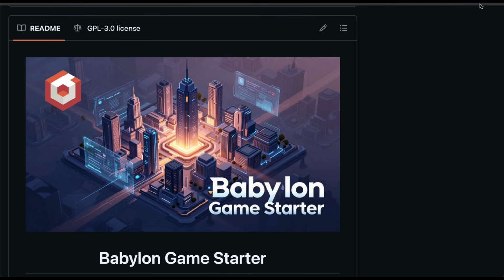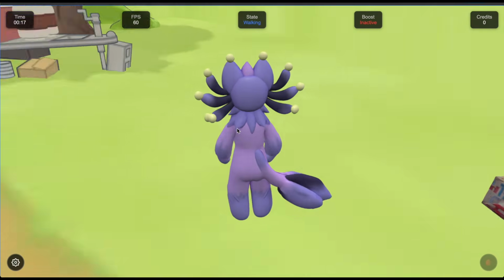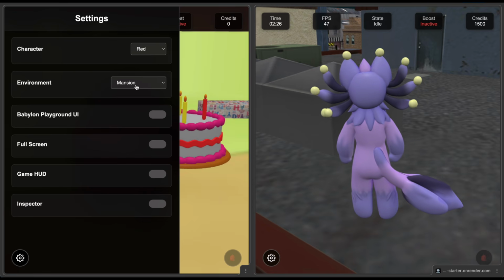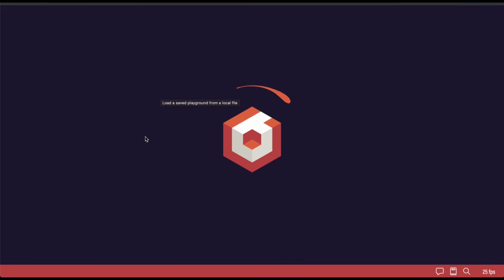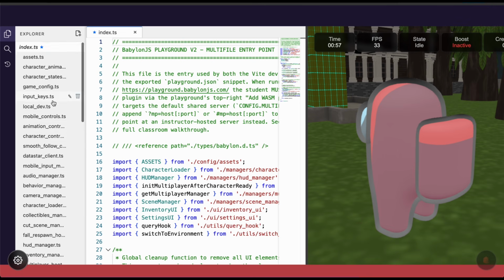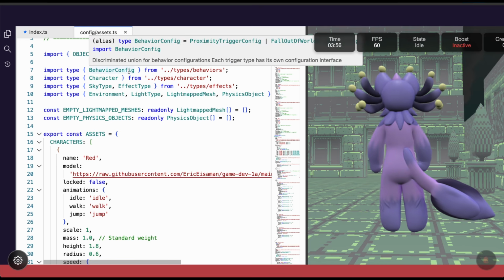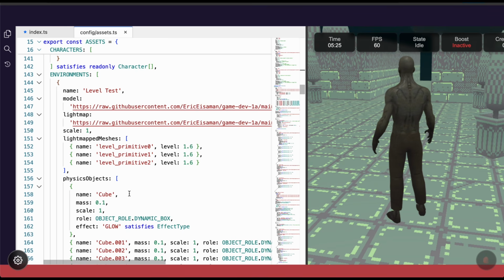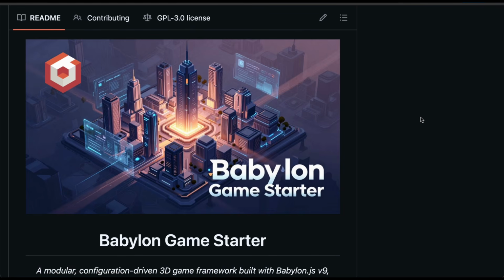Babylon Game Starter v1.0.0